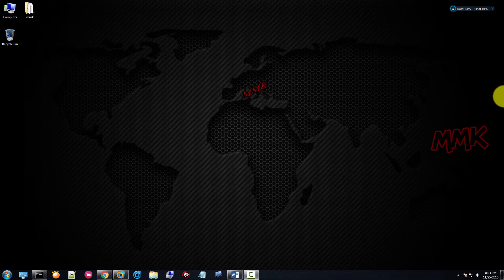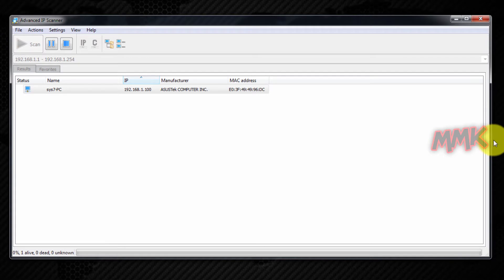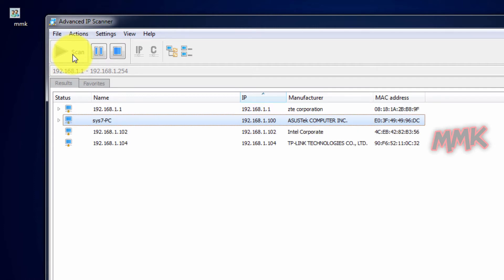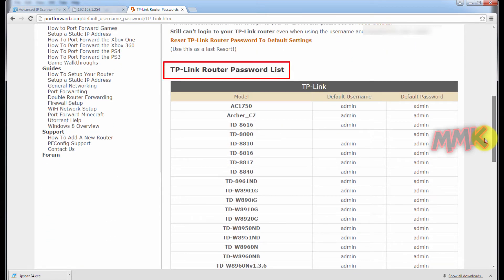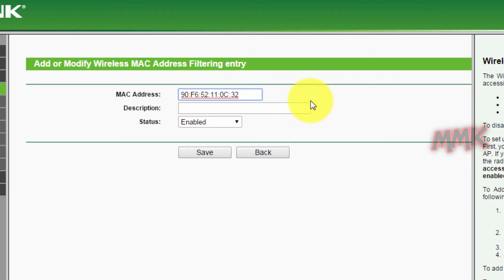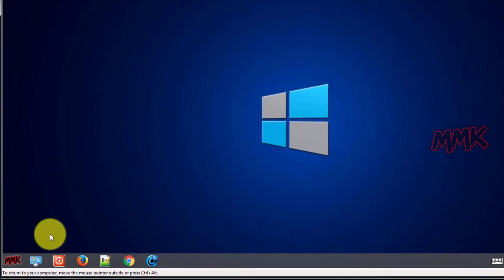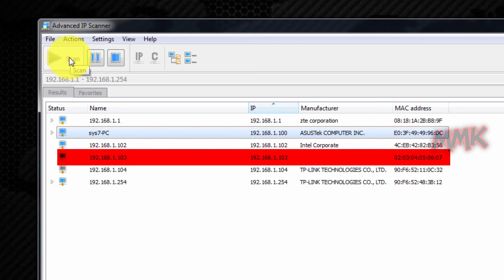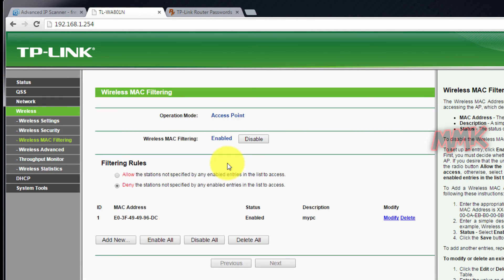How to See Who is on my wifi - Enable MAC Filtering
How to see who is on my wifi - Enable mac filtering on router. Video tutorial shows you, how to find out who is using my wifi connection, Enable and Configure MAC Address Filtering on your router, to restrict (limit) wifi access. Also you will learn how to change mac address on windows.

How to find out who is on my wifi

To find out, who is connected to your network, you can download and install IP scanner tool, I recommend advanced IP scanner:

Scan your Wi-Fi (Wireless) network connections using IP scanner and detect who is using your wifi network.

Enable mac filtering on router (example on TP-Link access point)

To enable mac filtering, connect to your wifi router.
Enter router IP Address into your web browser and login with your user name and password.

If it doesn’t work for you, hard reset your wifi router, to restore default settings

Under the Wireless tab click on Wireless MAC Filtering and enable it.
You have two options:
1. Block access for specified mac address
2. Allow access for specified mac address

Choose needed and click add new, to list mac addresses.

Change mac address on windows

I recommend to use special tool to change mac address.
Manually changing mac address may harm your system or device.

how to see who is on my wifi
how to find out who is using my wifi
how to see who is connected on my wifi
how to see who is on your wifi
how to enable mac filtering on TP-LINK access point
how to change mac address in windows